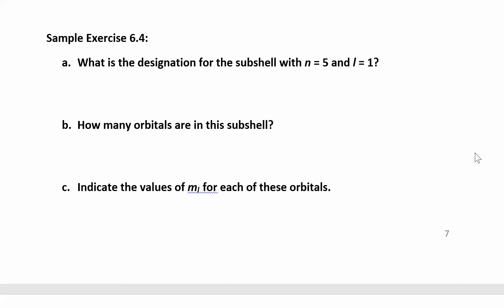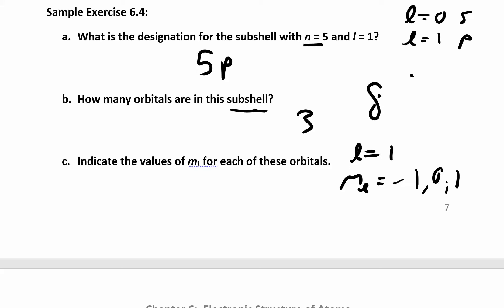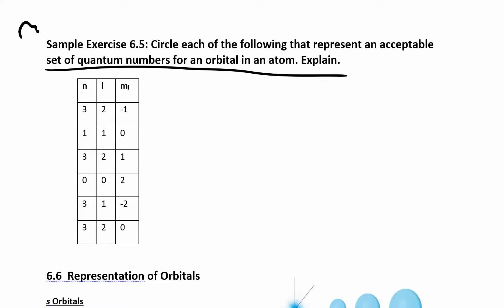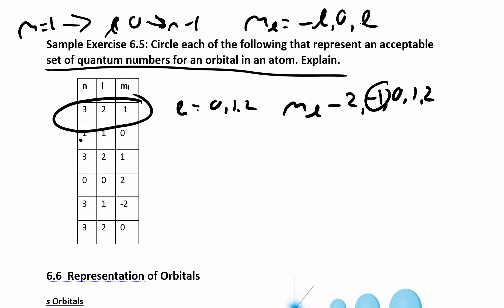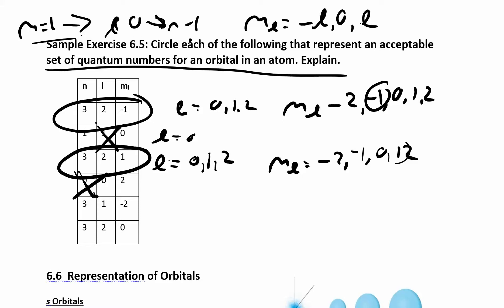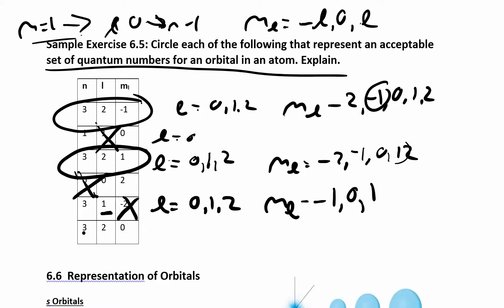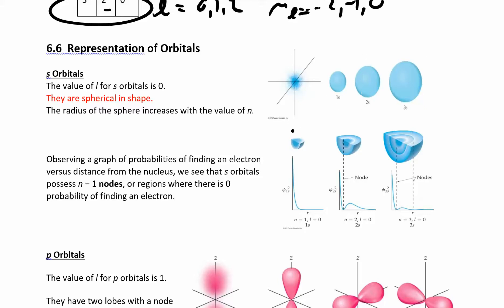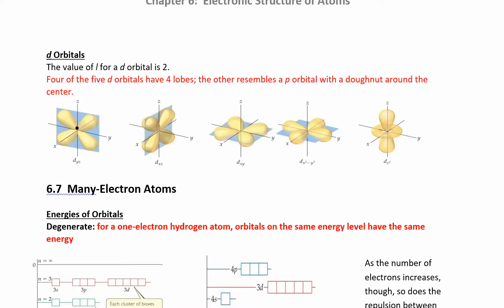CHM 111 6.6